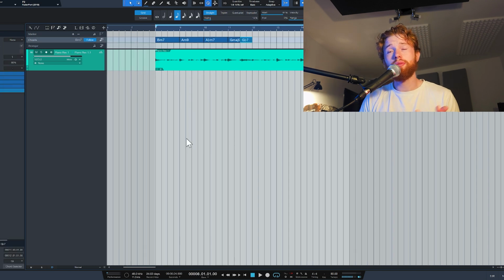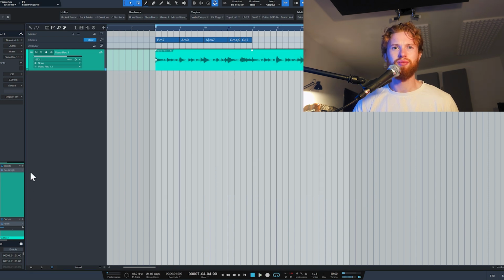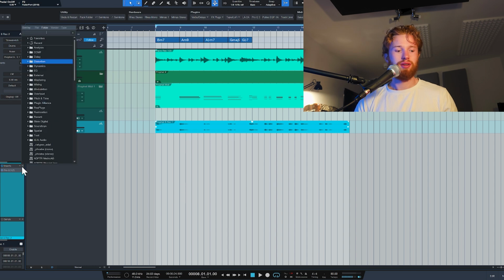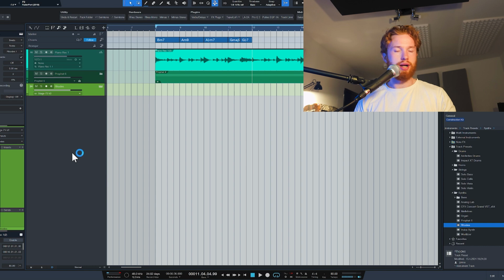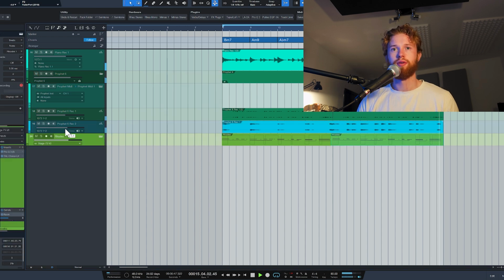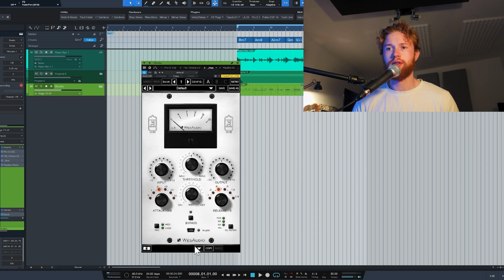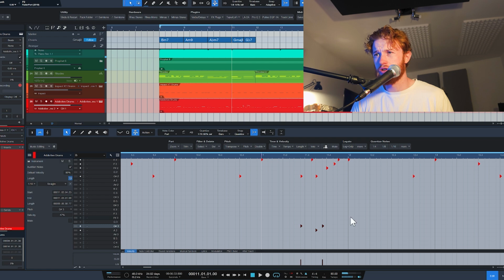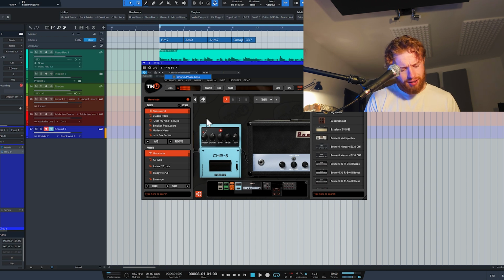How To Make Alt/Jazz Rap That Makes You FEEL SOMETHING Like Mac Miller's Did...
FREE R&B One Shot pack! (All sampled from my Prophet 6 analog synth)

In this video I create a full alternative/jazz rap song from scratch using Studio One 6! In this in depth tutorial I show you how to create chord progressions and melodies from scratch, how to layer up your arrangements, how to program realistic sounding drums from scratch and how to take your alt/jazz rap beats to the next level.

This one was a big tribute to Mac for me, I had so much fun creating this track, which was inspired by Mac Millers's albums Circles and Swimming.

My whole goal with this video was to envision how Mac's sound might have evolved over time, so I hope you guys enjoy it!

00:00 - Intro
00:48 - Tempo + Piano
01:36 - Chord Breakdown
02:00 - Mixing LoFi Piano
03:00 - Prophet 6
04:06 - Synth Lead
04:28 - Rhodes
05:16 - Synths/Keys Bus Processing
06:24 - Drums
09:01 - Bass
10:06 - Final Performance